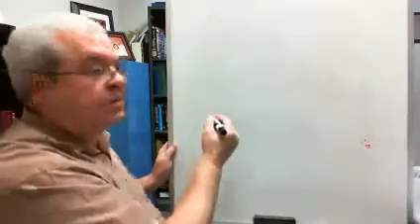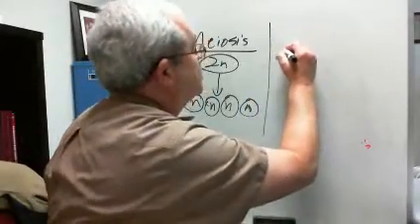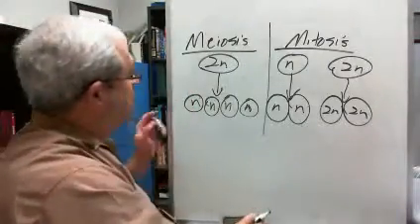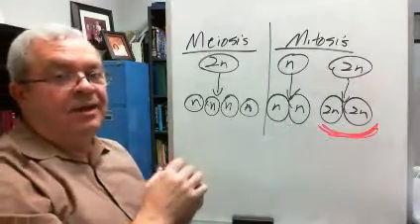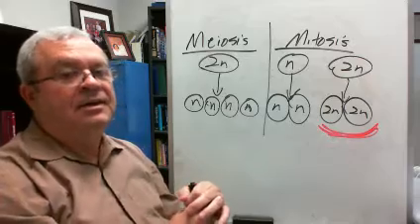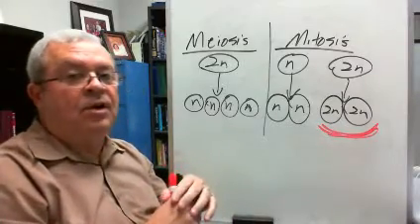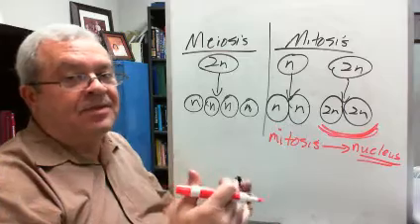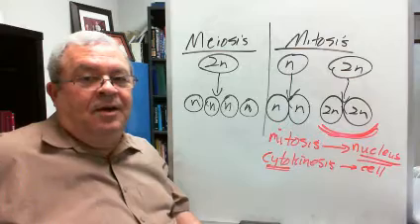Mitosis meiosis review